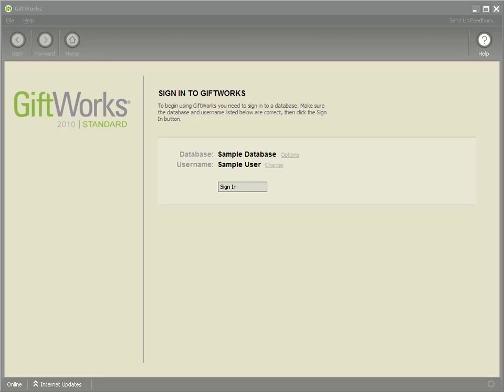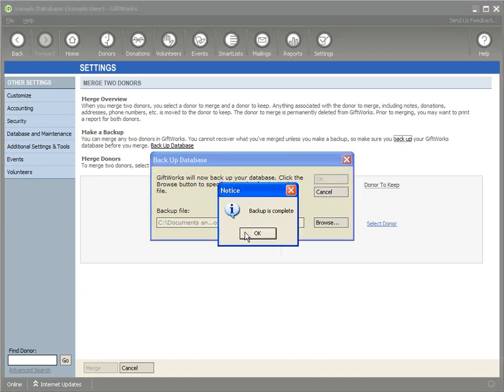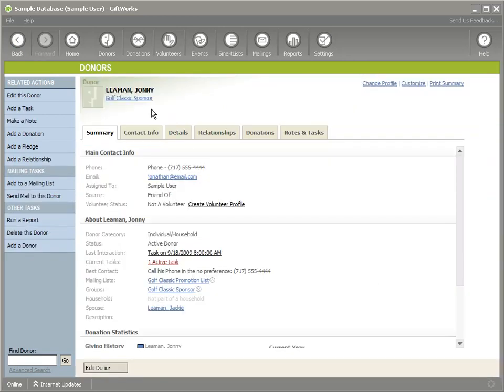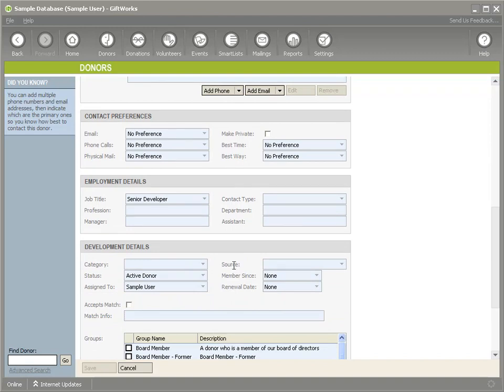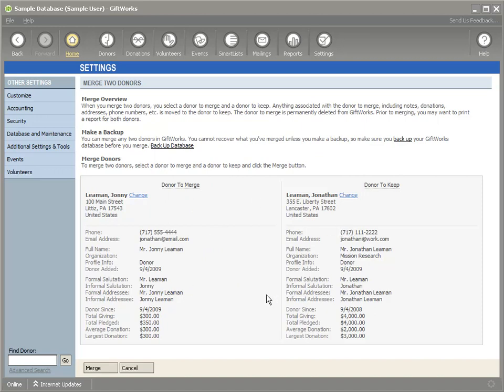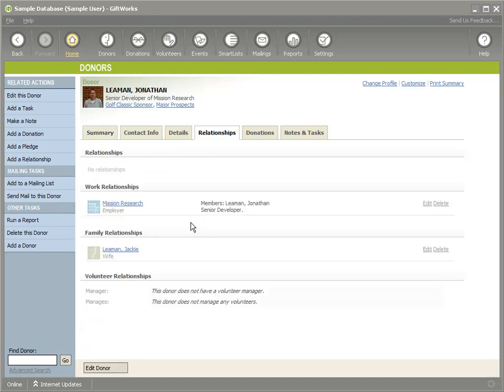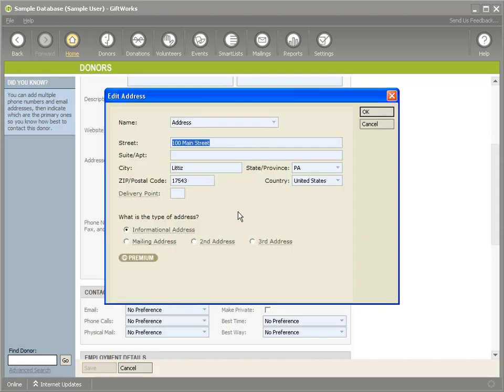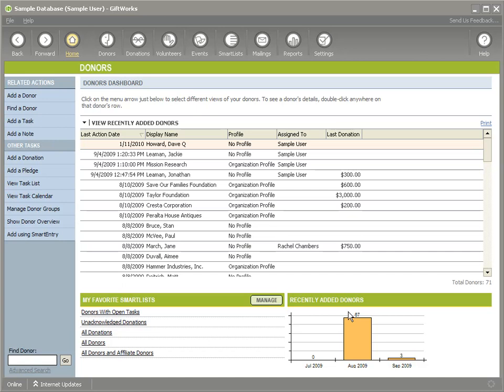Settings: Merging Donors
This video demonstrates the new merge donor capabilities in GiftWorks 2010.